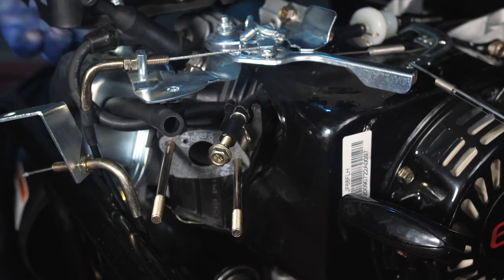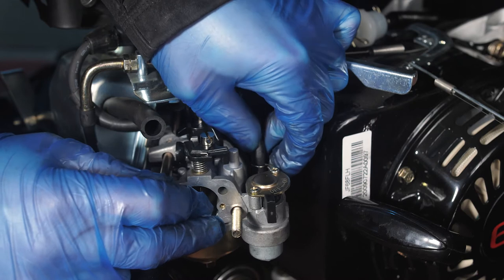How To Change The Carburettor On The FunBikes GT80 Trail Blazer 200cc Midi Off-Road Buggy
These are the instructions on how to change the carburettor on the FunBikes GT80 Trail Blazer Off-Road Buggy.

The FunBikes GT80 Trail Blazer is the new updated, and improved version of our best selling GT80 off-road buggy for kids aged 10 and up!

This midi sized buggy will take on all kinds of terrain from steep hills to muddy lanes. It’s a breeze to drive as it’s fully automatic and will provide fun and entertainment for years.

It’s a very popular model in the USA and it’s easy to see why!

The FunBikes GT80 Trail Blazer is a thrilling machine built to a very high spec and has been consistently improved year on year.

The 200cc engine has enough power to carry two passengers with ease over all sorts of tough terrain. Fitted with twin seats with seat belts, allowing two riders to enjoy a great but safe off-road experience.

We’ve nicknamed this buggy “Smiler” because you can’t stop once you’re on board!

Our Best Selling Buggy!

Special Features:

Electric start engine
Full suspension
2WD live axle
Off-road tyres
Torque converter clutch system
Rack and pinion steering
Adjustable driver's seat
Rally style seat belts
Cargo Rack
Canopy top
Distance from back of the seat to foot pedals: 79cm to 94cm
Terrain: The Funbikes GT80 Trail Blazer is designed for off-road use only.

Suitable for 10 years of age and up, the Funbikes GT80 Off-Road Buggy is fun, safe and CE approved!